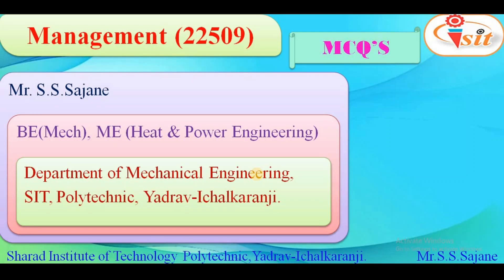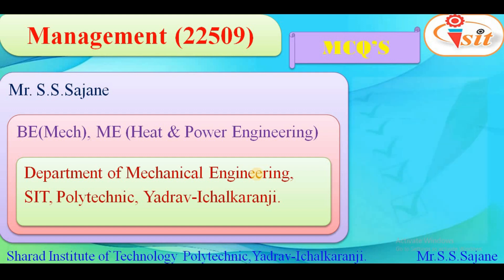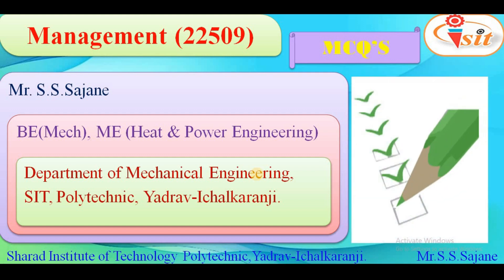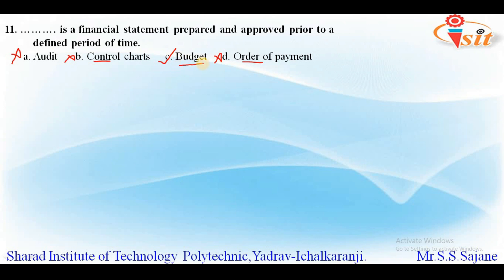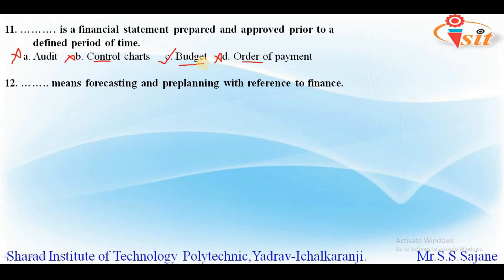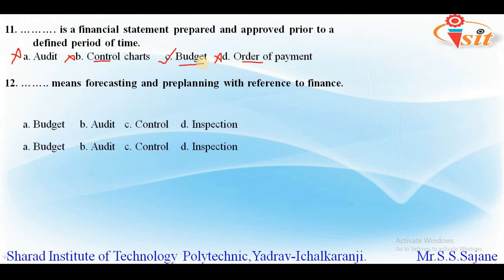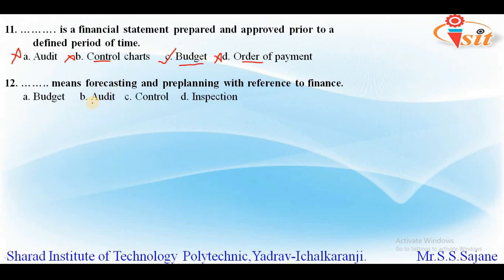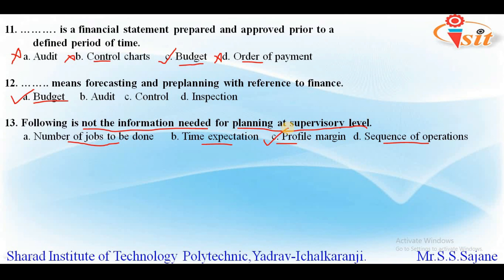MCQ (Part 2) on Management Chapter 2. Planning & Organizing at supervisory level.